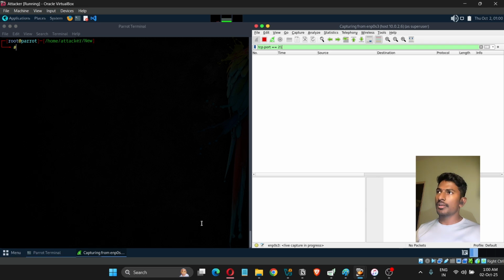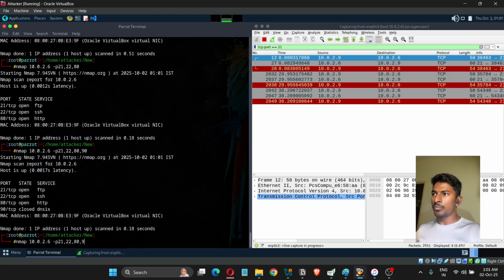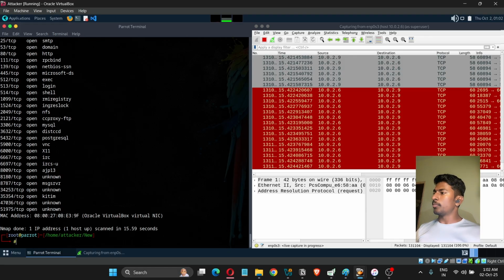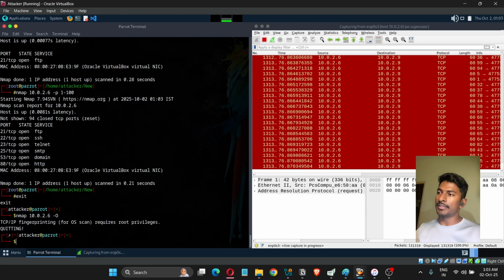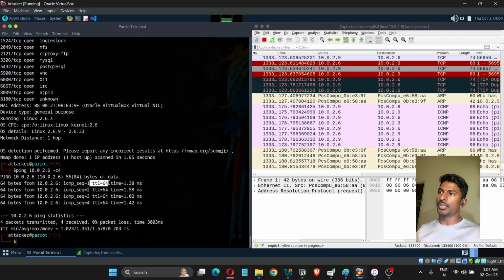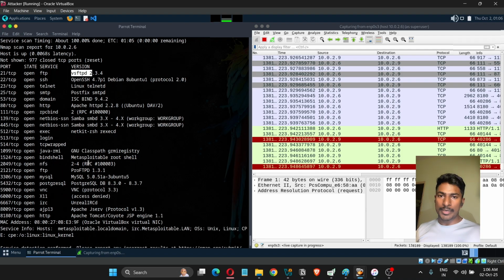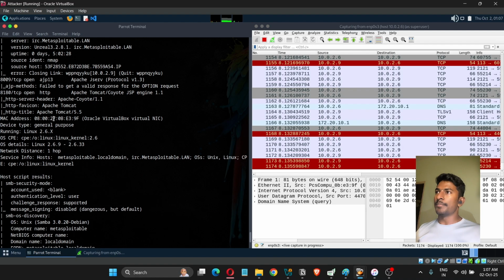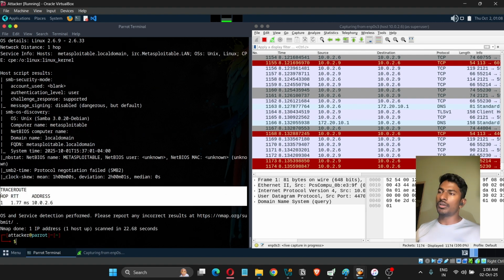Port Scanning Using Nmap| for Beginners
In this video, I have explained about port scanning where we can understand the ports that are available or open on the target system so this could be a very interesting one where we'll be understanding it how the port scanning is being